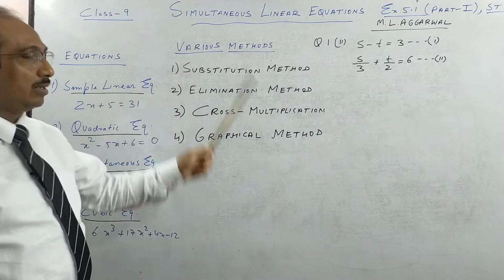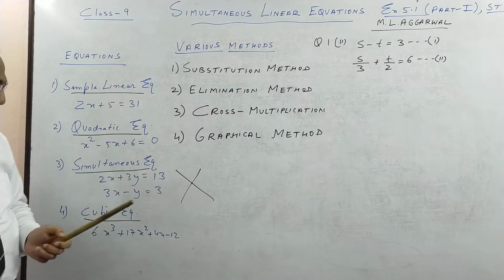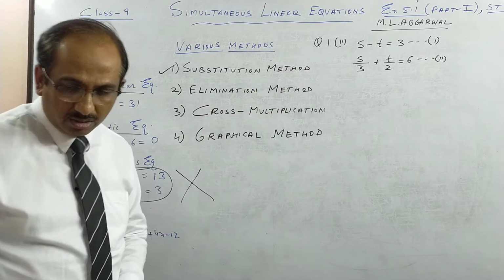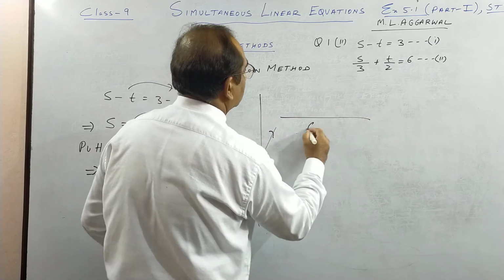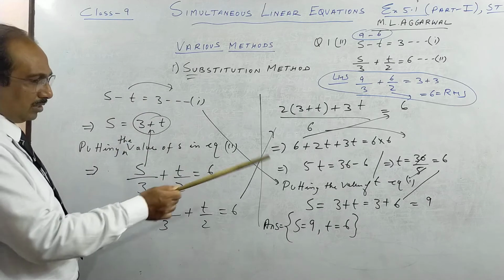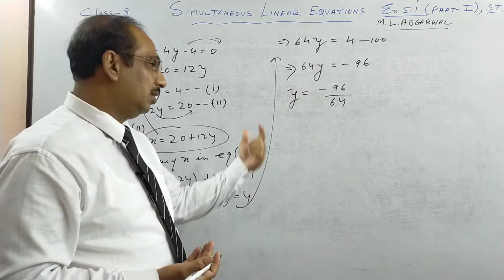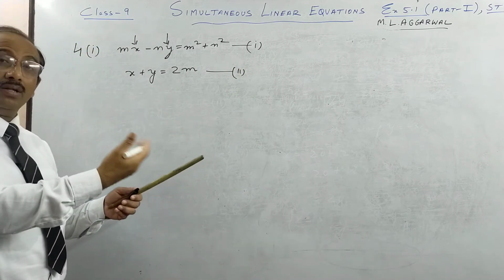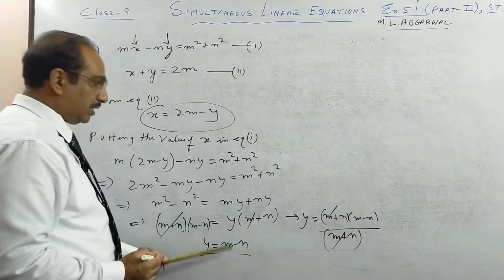Simultaneous Equations ICSE Class 9 Maths Part 1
In this session we solve the Simultaneous Equations by Substitution Method.